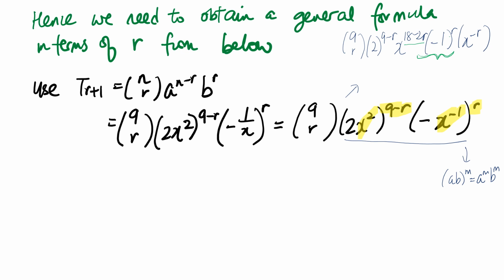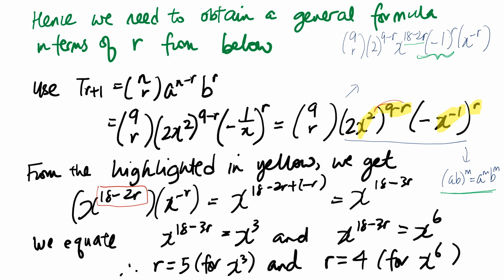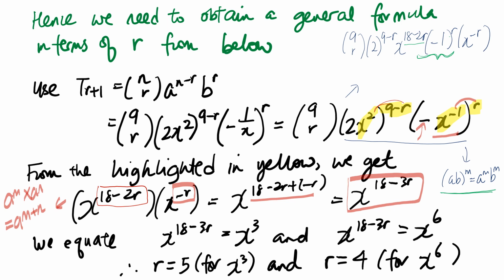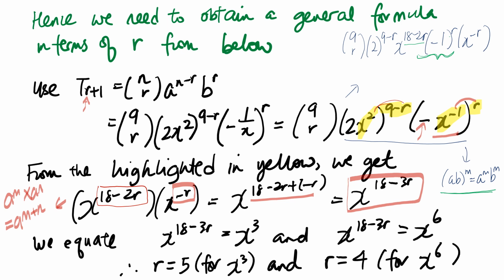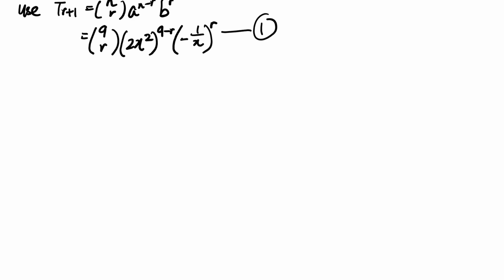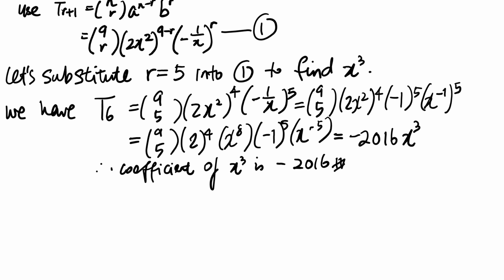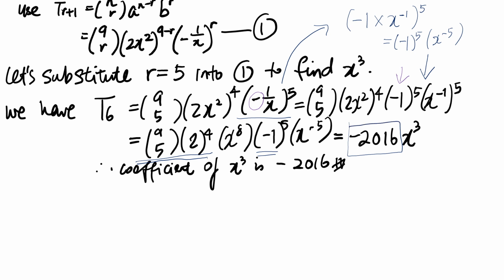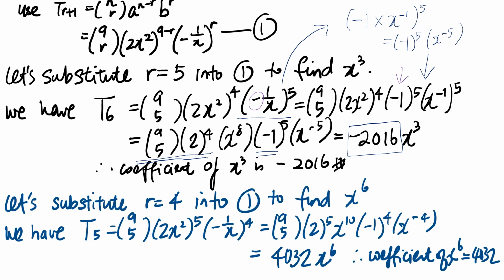Problem solving Using the general term formula in binomial theorem